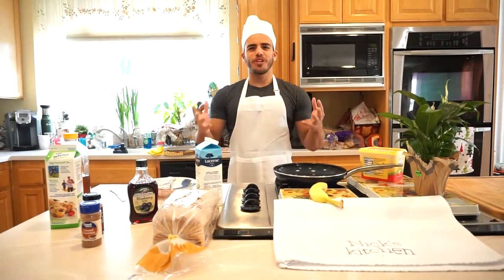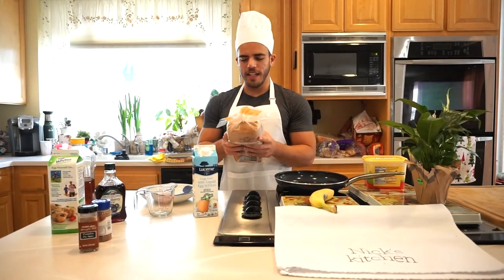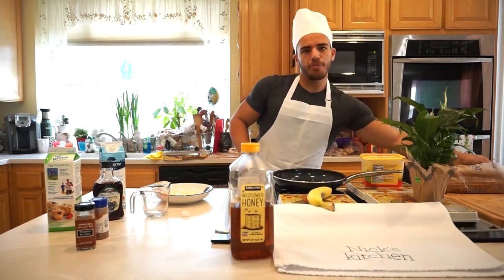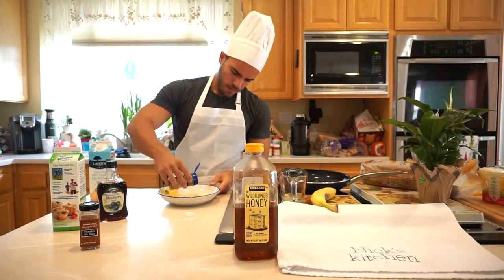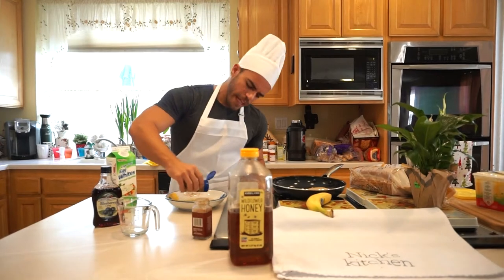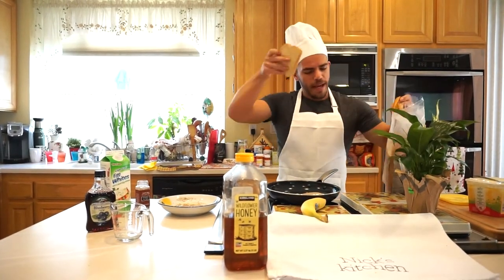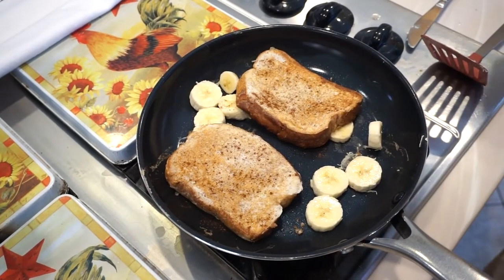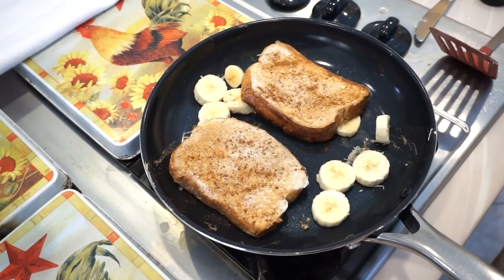How to Make French Toast (Easy and Simple Recipe)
This recipe is a much healthier alternative to regular french toast. The main reason being the use egg whites and the natural sweeteners such as bananas and blueberries.

How to cook:
After following the steps of soaking the bread, let each side cook on the pan for a minute. After each side cooks make sure both sides have golden brown color. This may take an extra minute on each side of the bread. Flip until golden brown.

Ingredients
Egg whites
2 slices Bread of choice
Pumpkin Spice
Ground cinnamon
Blue Berry Syrup